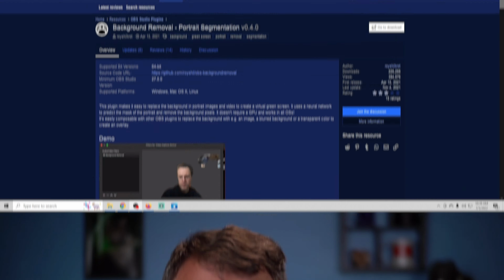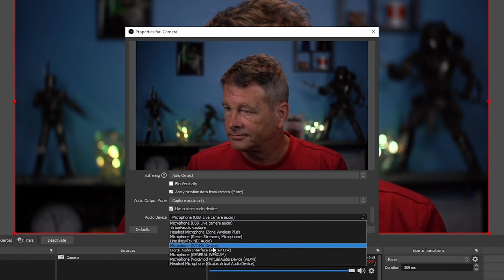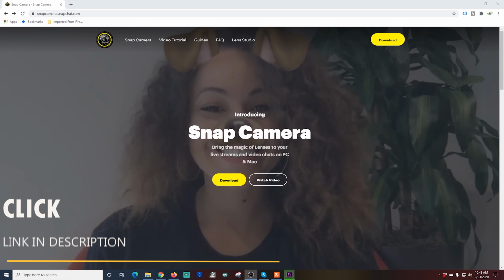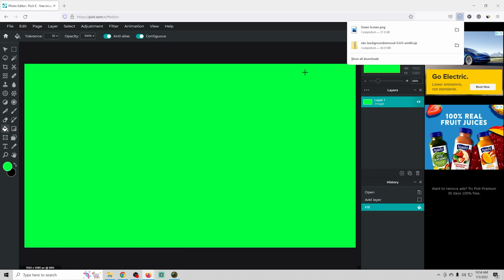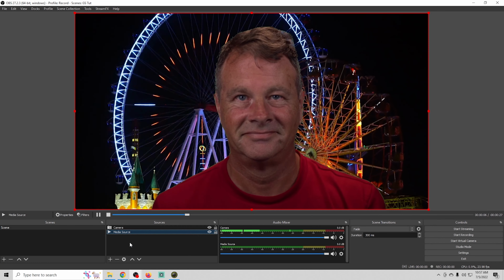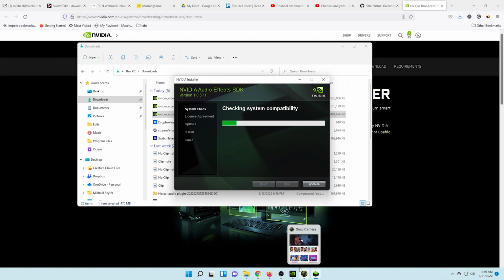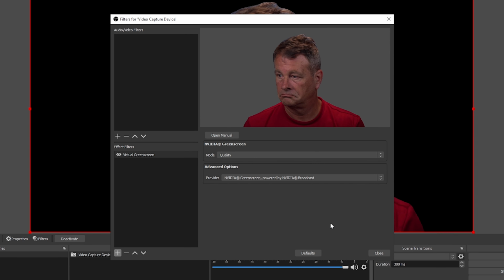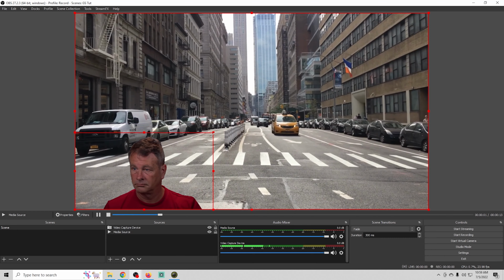OBS Green Screen - All Options - Virtual or Real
Today I show you how to use all the different green screen options available for OBS wether you have a green screen or not. This should make it easy to decide which type will work for you.